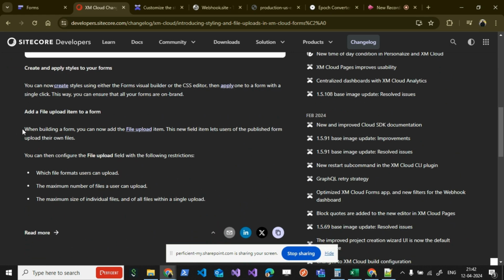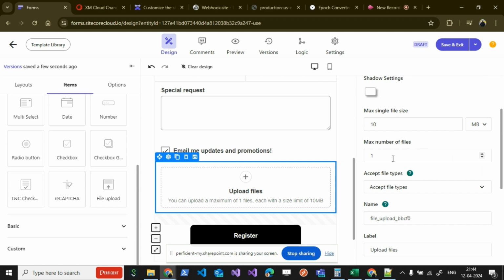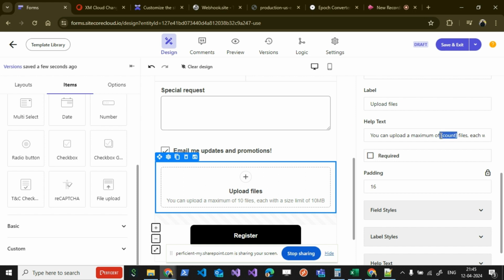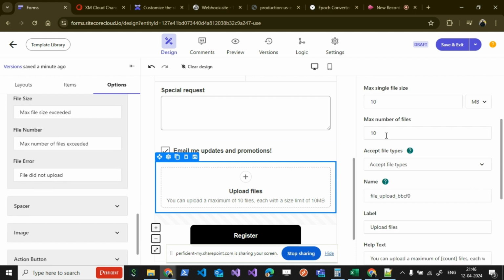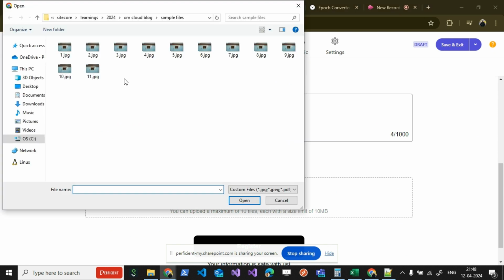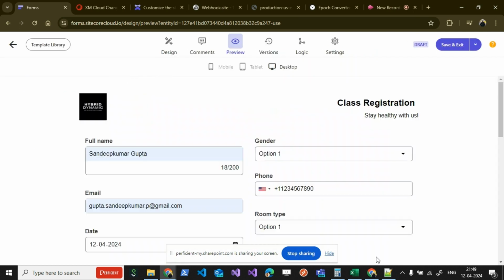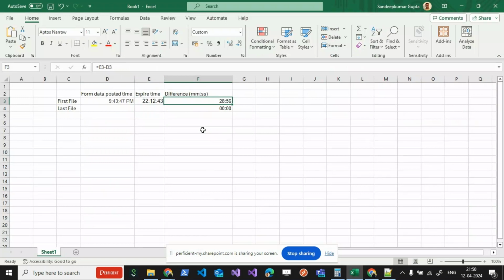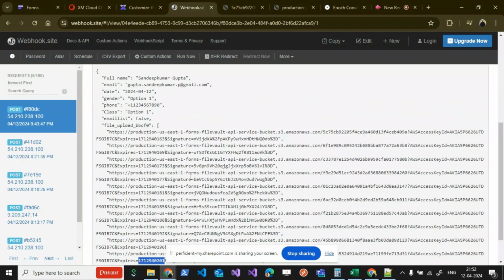File Upload Item in Sitecore XM Cloud Form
Sitecore | XM Cloud | Form | Form Upload Field | XM Cloud Form